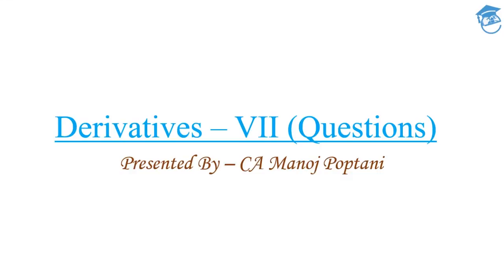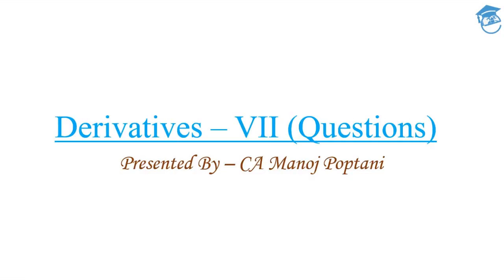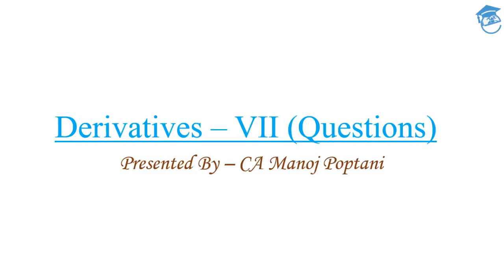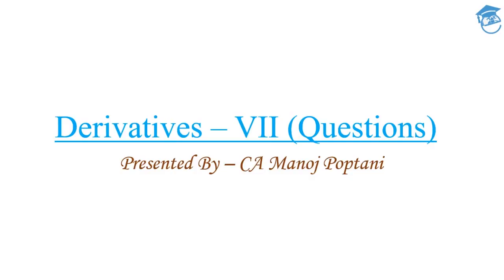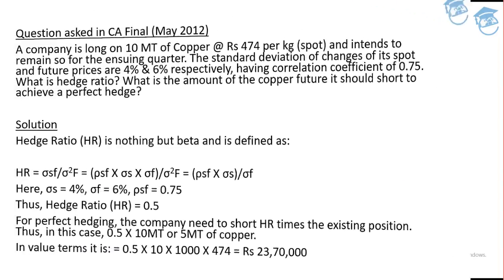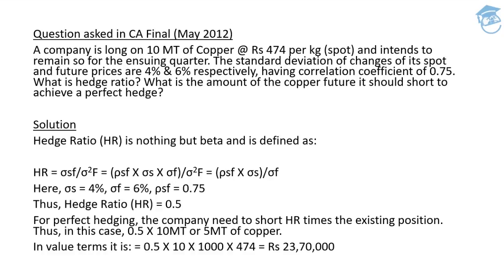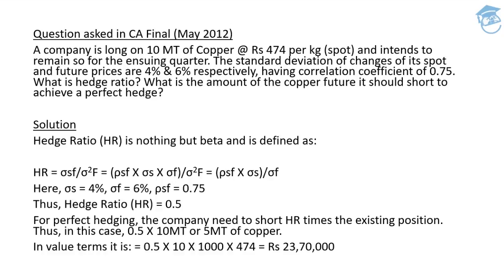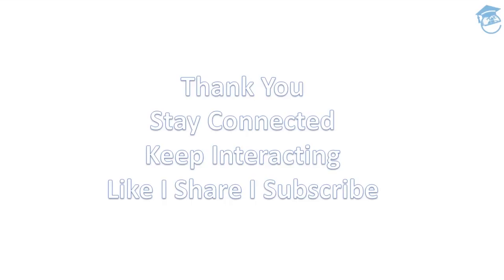Derivatives VII A | Questions Asked in CA Final Exam (May 2012)